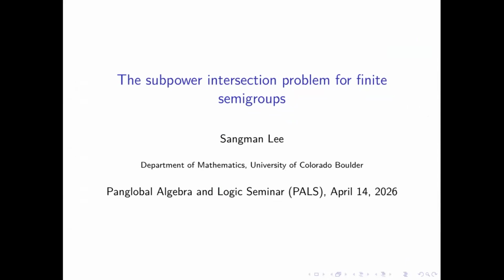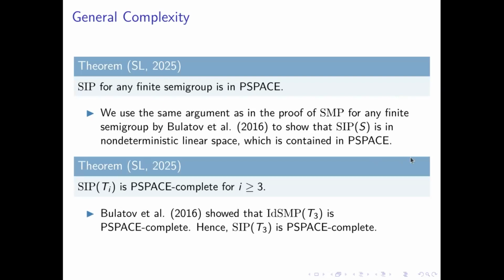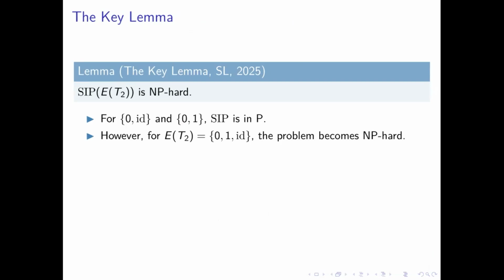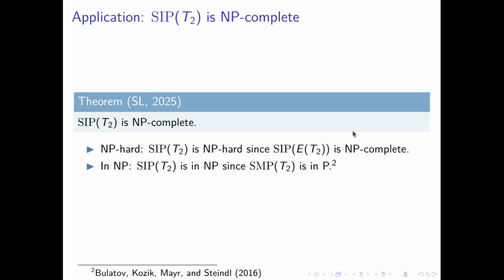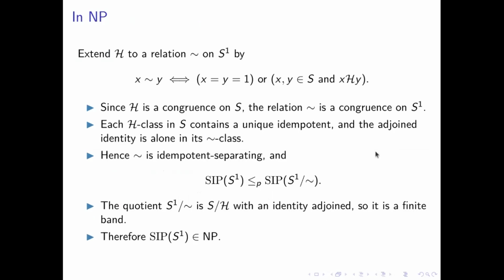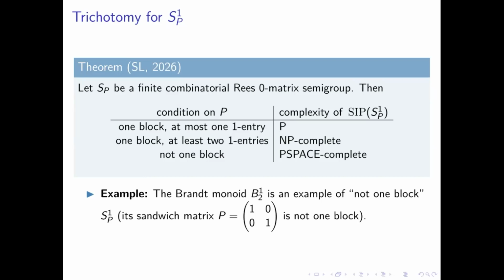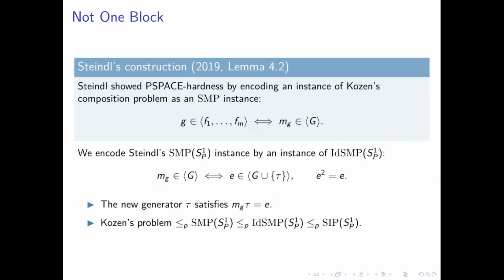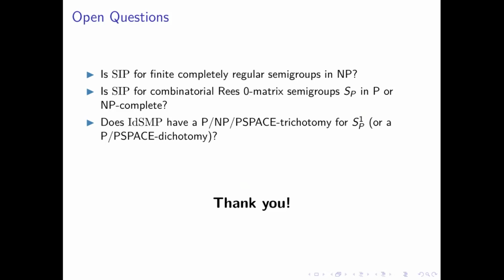PALS, 4-14-2026, Sangman Lee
The subpower intersection problem for finite semigroups